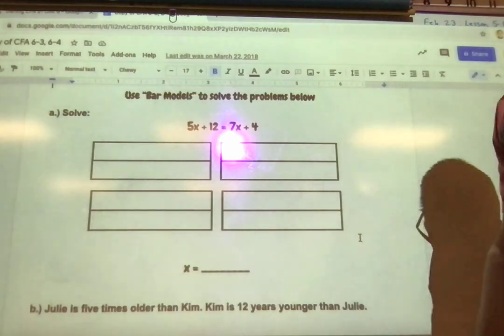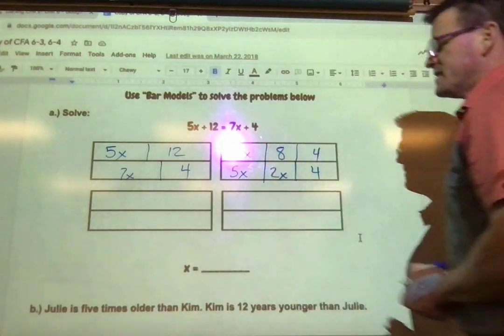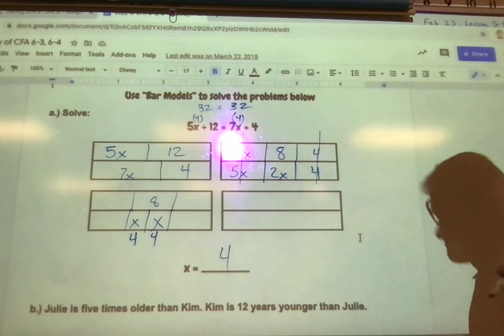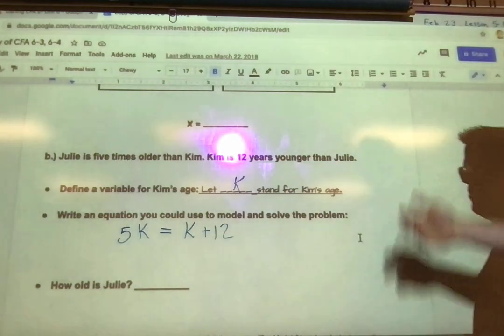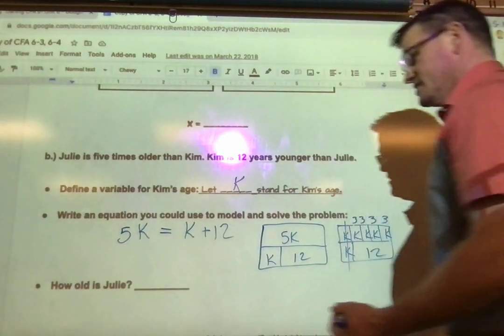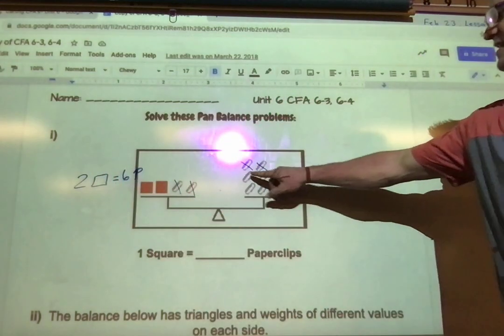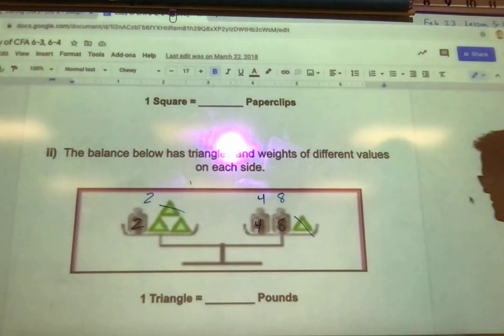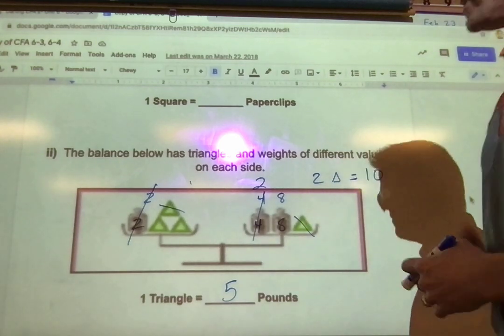CFA 6-3 to 6-4 Answer Key